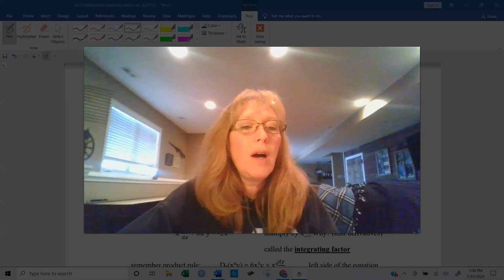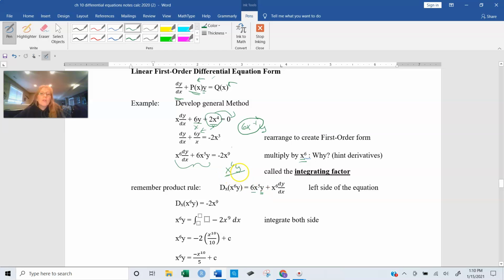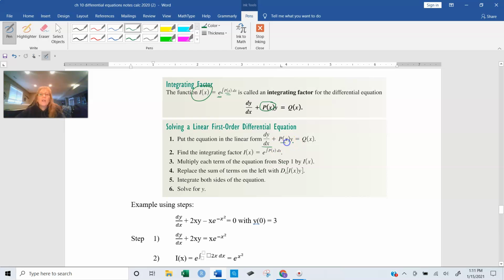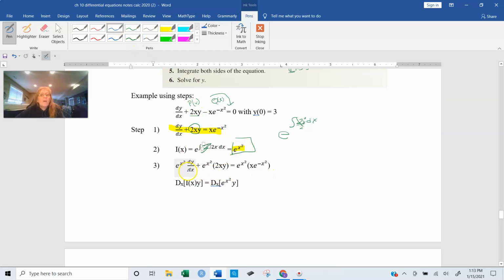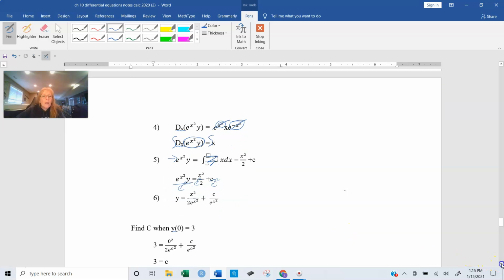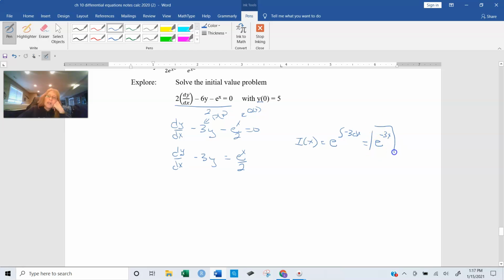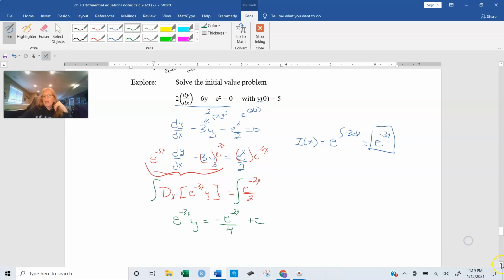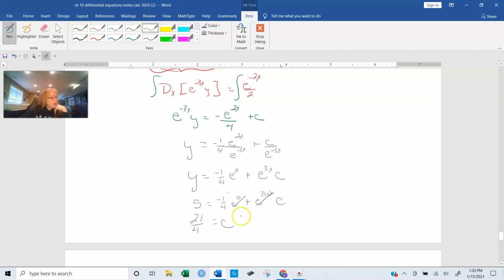calc ch 10 sec 2